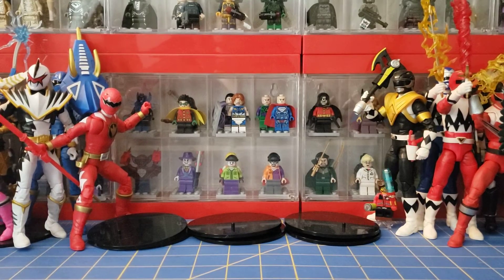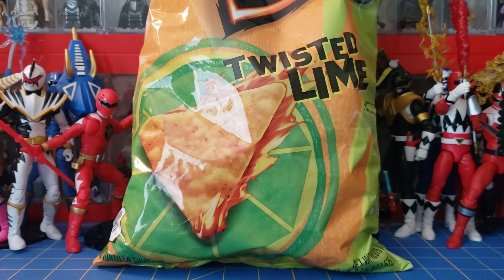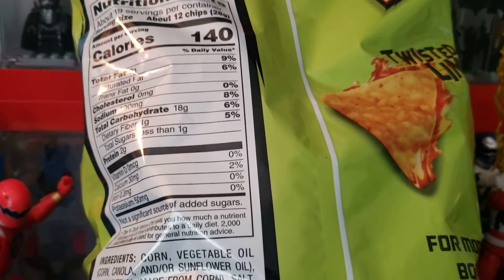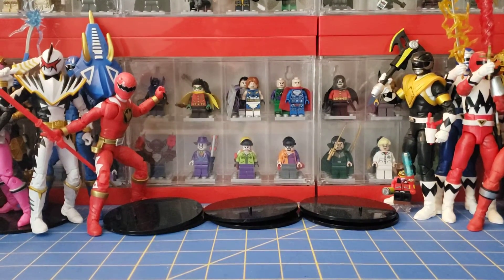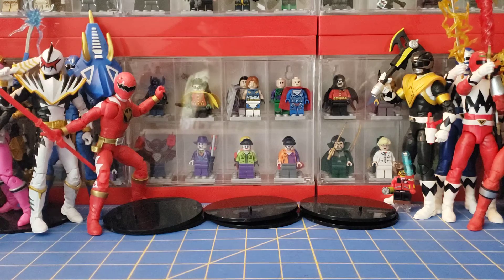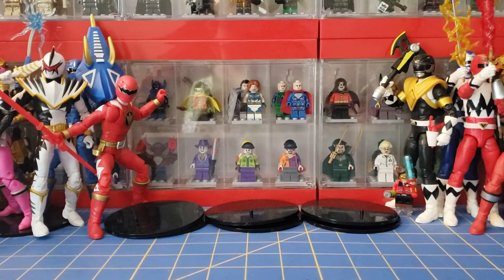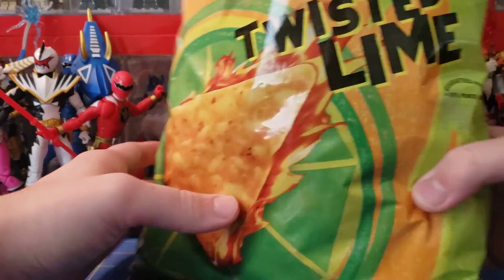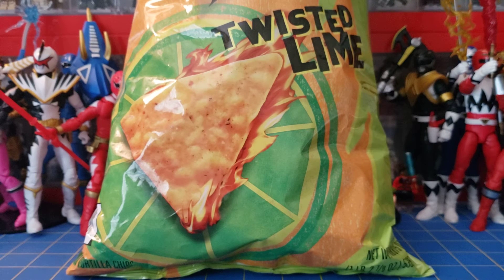Doritos Twisted Lime Taste Test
Saw this when i went to sams club for Berry Monsoon. Do i like it? Watch the video to find out.